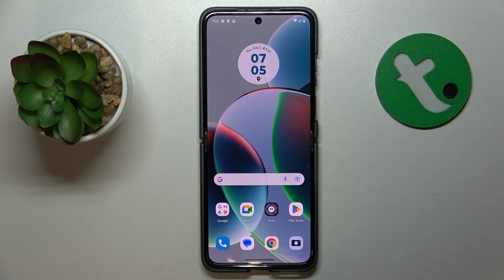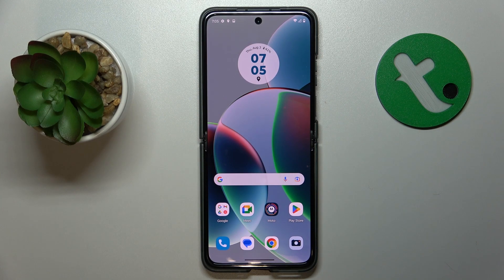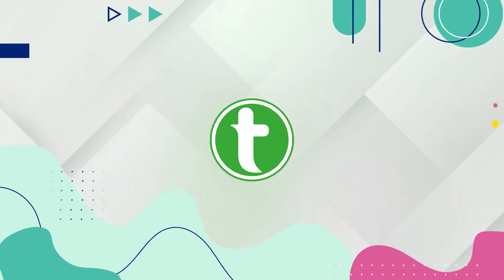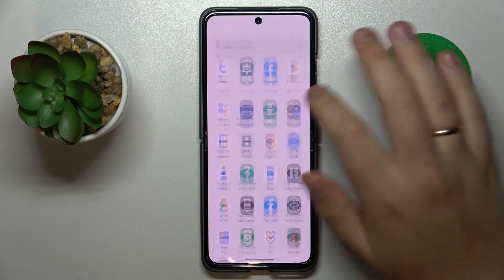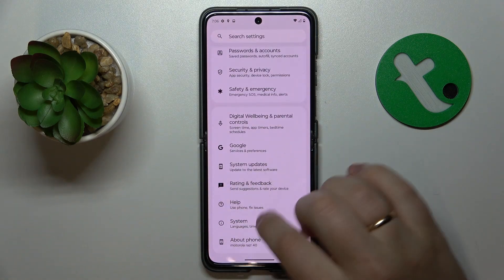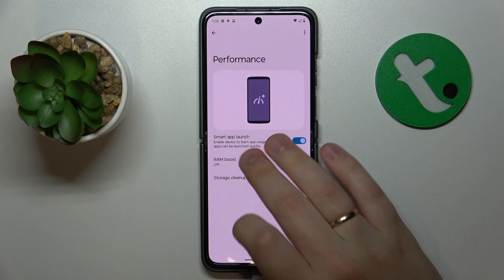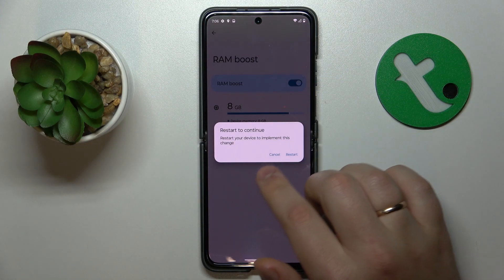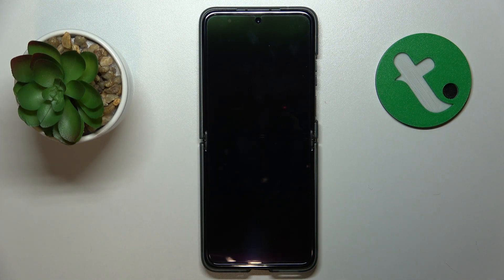How to Extend the RAM on a MOTOROLA Razr 40 - RAM Boost - Increase the Random Access Memory Amount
Experience turbocharged performance on your MOTOROLA Razr 40! In this cutting-edge tutorial, we'll guide you through the RAM boost feature, allowing you to maximize your device's RAM for enhanced multitasking and speed. Say goodbye to slowdowns and hello to a seamless user experience. Learn how to harness the power of RAM boost and unlock your MOTOROLA Razr 40's true potential. Watch now and elevate your device's performance like never before.

How to boost RAM on a MOTOROLA Razr 40? How to find and enable the RAM expansion function on a MOTOROLA Razr 40? How to increase the RAM amount on a MOTOROLA Razr 40?